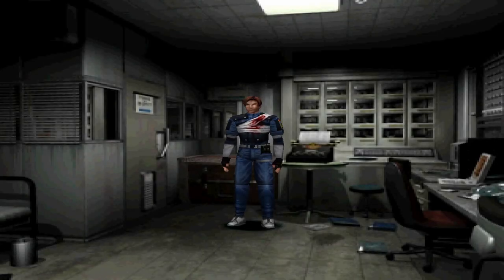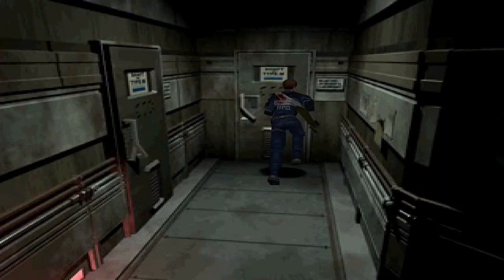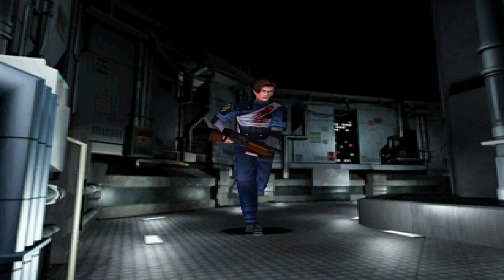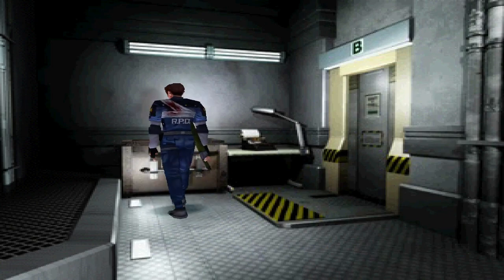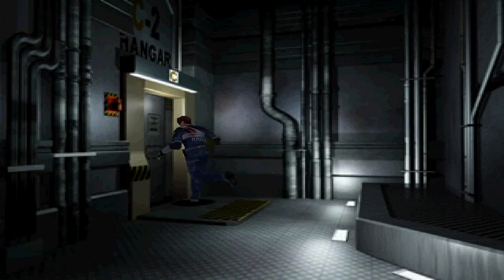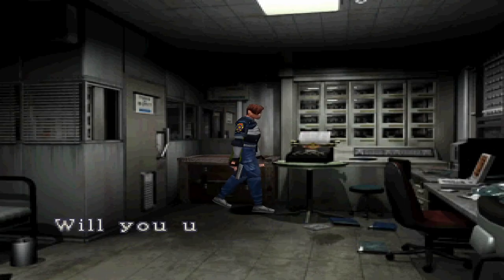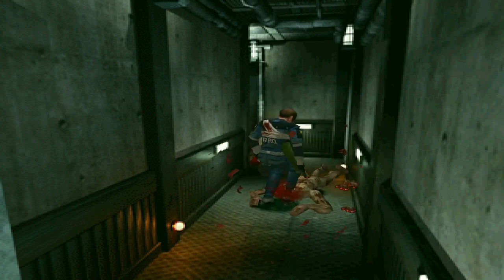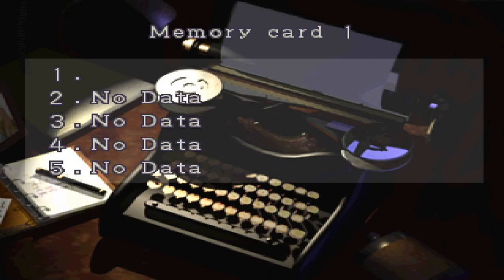Resident Evil 2 | Original | Leon Kennedy Scenario A | EP. 5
Welcome back to Raccoon City! We finish Scenario A of Leon S. Kennedy's story in Resident Evil 2 ( Original ) We finish our story up in the labs and get ready for our last and final fight! William Birkin hits his final form and we got to make sure we get out of this city alive!!!